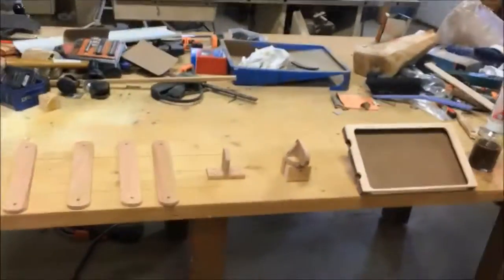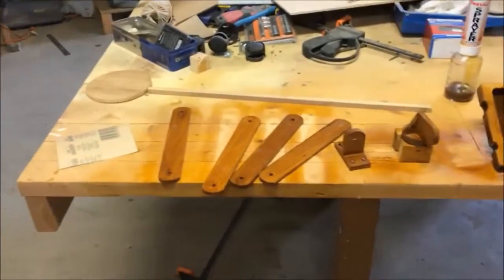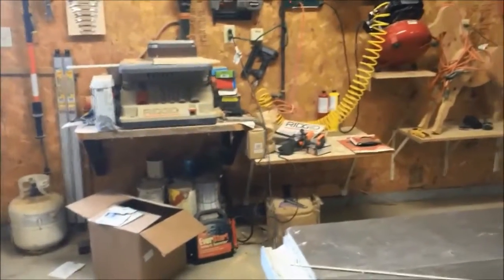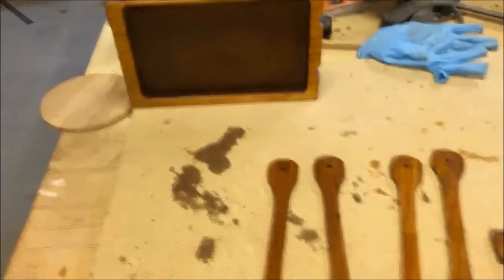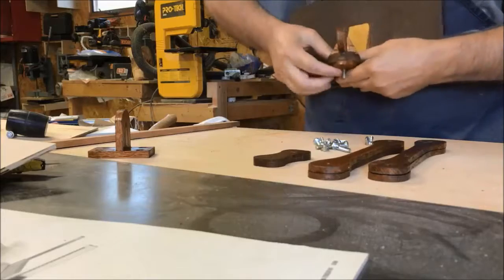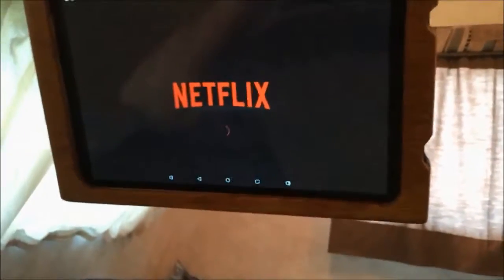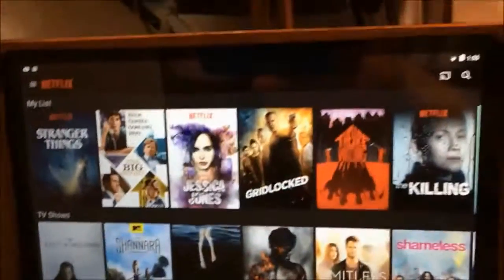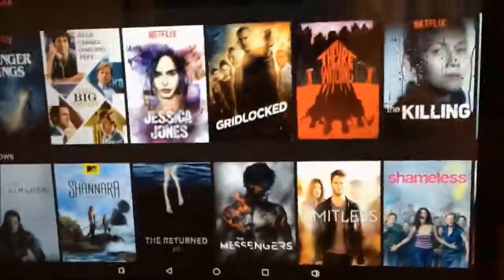Adding a Tablet/with holder to my Camper.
Here I've built a holder for my 10in tablet, to be mounted into my camper for where campsites do not have TV or I just want to watch movies / Netflix or Dish Anywhere.